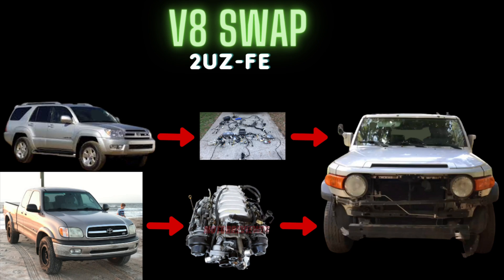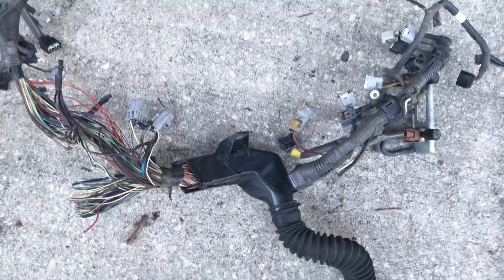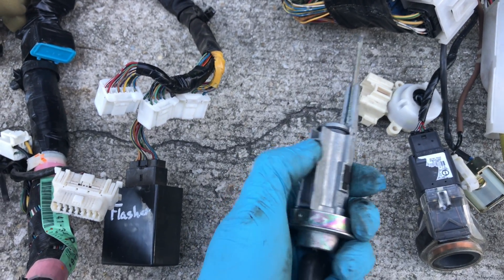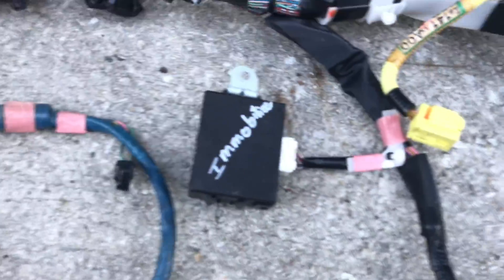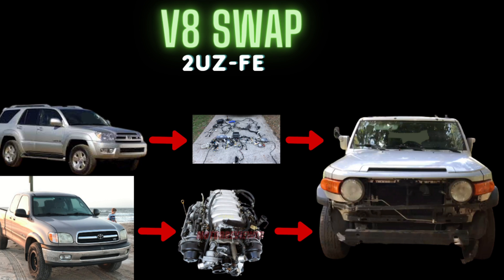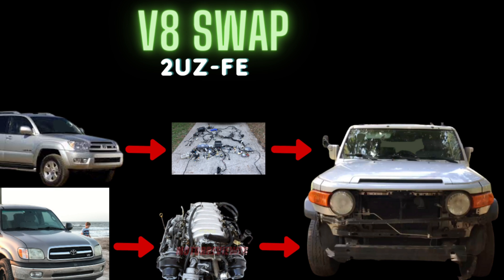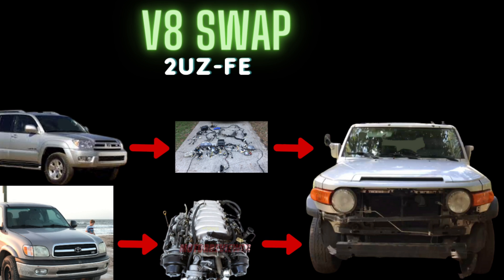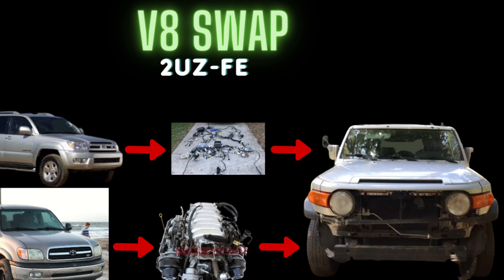FJ Cruiser V8 Swap: Parts and Plan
Biggest challenge yet (for me... in the car category)! I've committed to putting my Tundra V8 2uz-Fe into my FJ Cruiser (that currently has no engine).

Swap Plan...
The finished vehicle will be a 2007 4x4  Auto FJ Cruiser with the following:
-Year 2000 2uz-Fe with 99k miles from my Tundra
-A750F auto transmission (still in the FJ from factory)
-Year 2005 4runner V8 Auto Wiring, ECU, switches and sensors (use a 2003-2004 if you have a non- vvti 2uz-fe)
-Fabricated motor mounts
-Modified oil pan OR lift with diff drop
-Modified exhaust routing